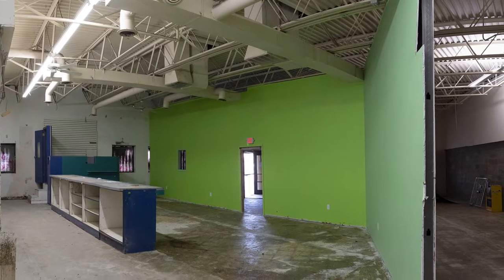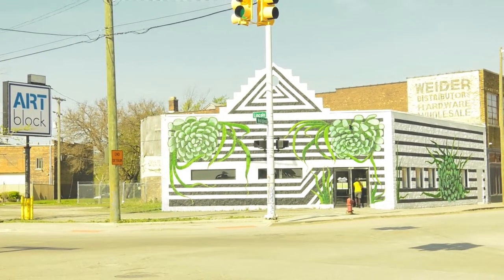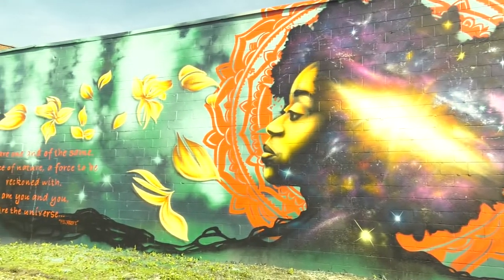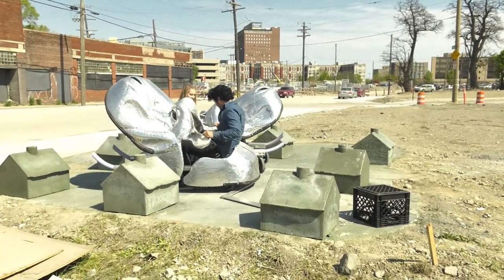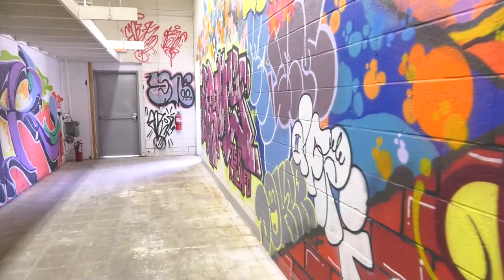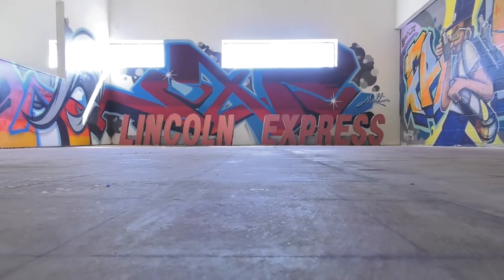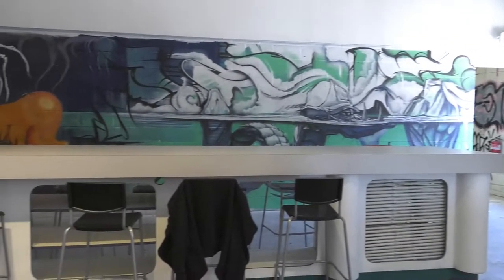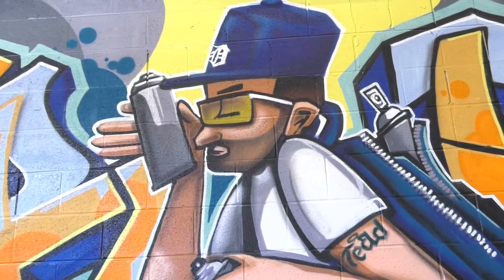ArtBlock Enhances Detroit Neighborhood's Bustling Arts Community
Henry Ford Health System’s newest investment in the city of Detroit features just about every color on the color wheel. The artwork on the walls is splashy and spirited and the floor is the original – scruffy and worn – from days of a bygone era.

Welcome to ArtBlock, a 3,300-square-foot community arts building brought back to life to boost the bustling arts community in the Northwest Goldberg neighborhood.